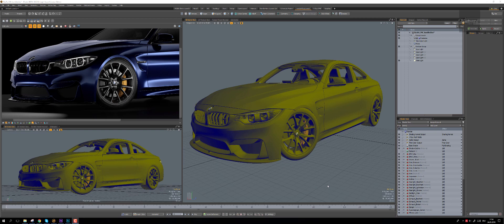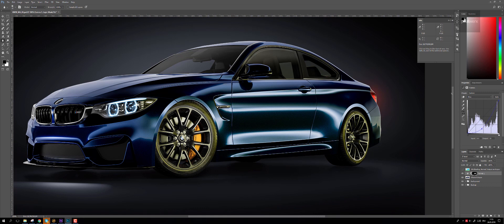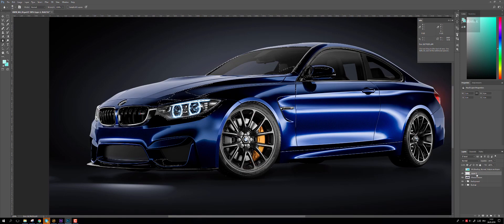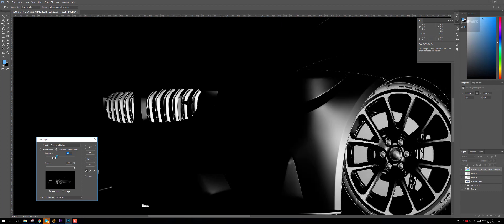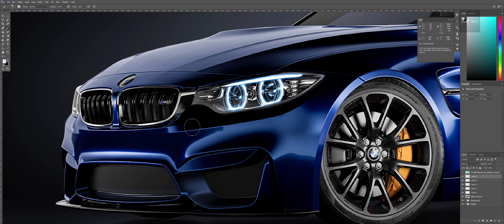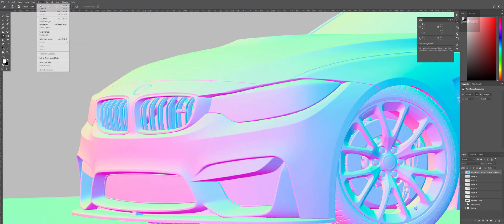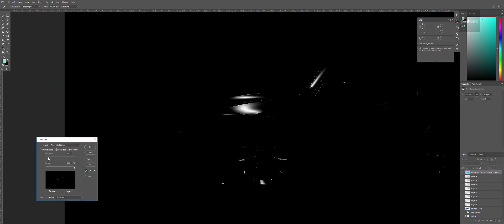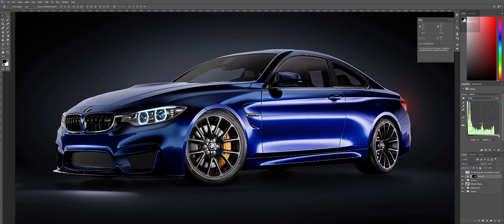Using the Shading Normal AOV to improve your renders in post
A quick runthrough on how to use the Shading Normal AOV, that can be created by any renderer out there, to improve your renders in postproduction. If you want to paint in accurate highlights depending on the geometry, relight your renders or paint in details to support the shape of your renders.

If someone wants to mess with the example in the video, feel free to download the photoshop layered image